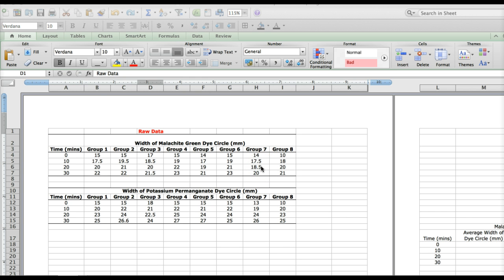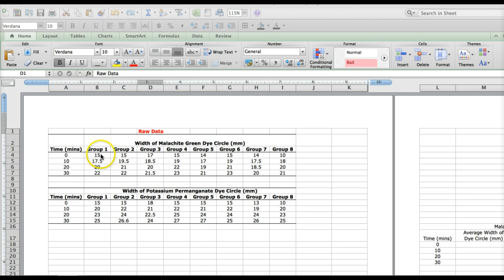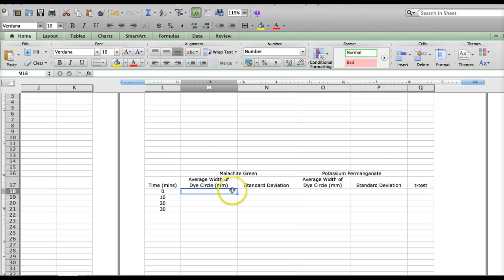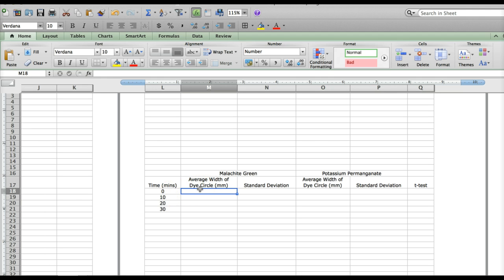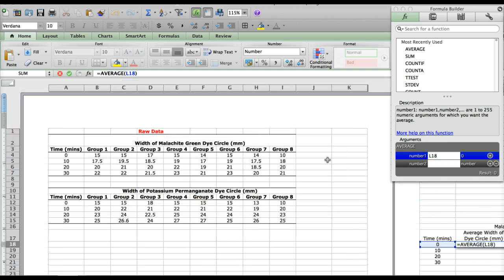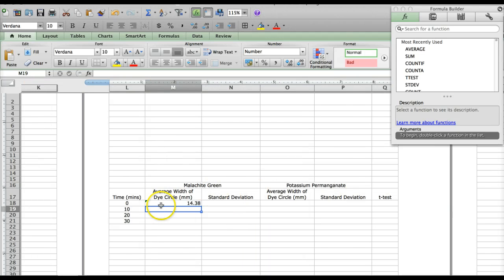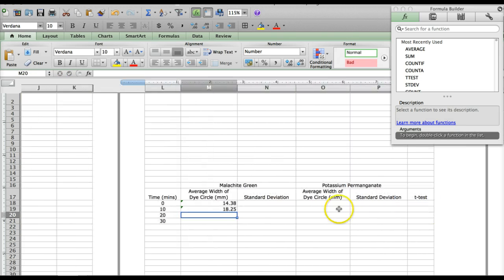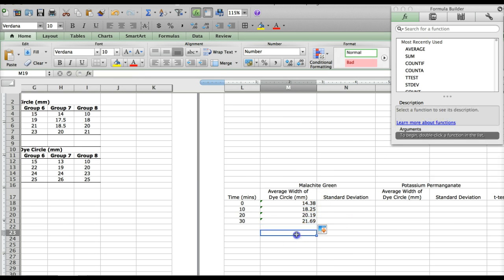Results Section Excel Walkthrough Part I